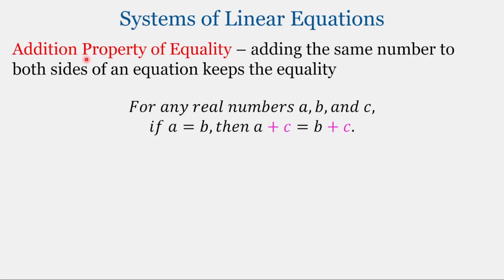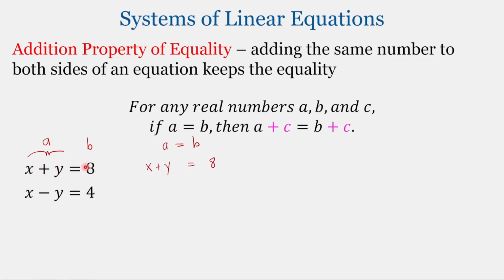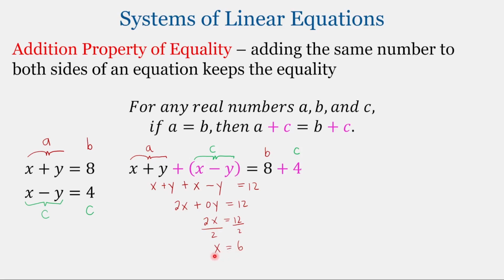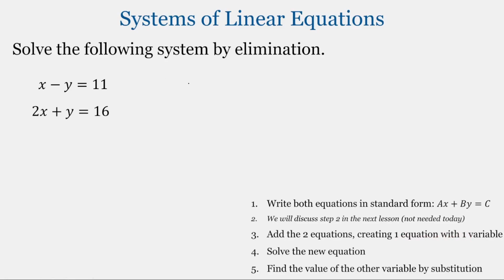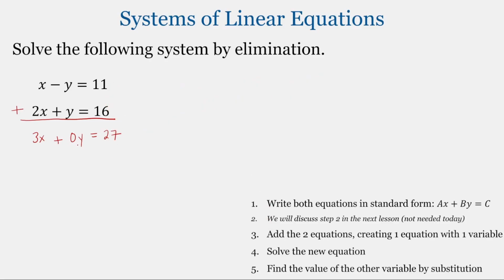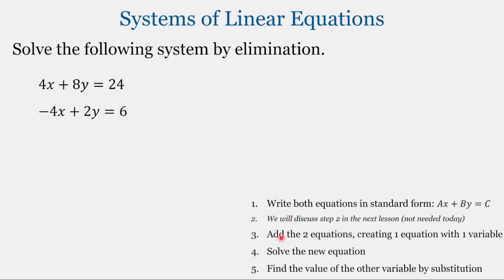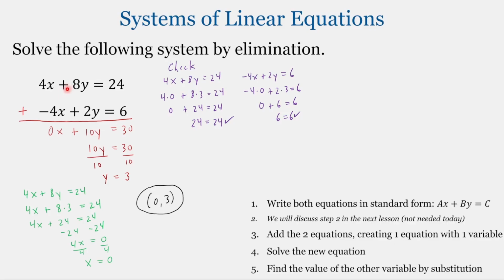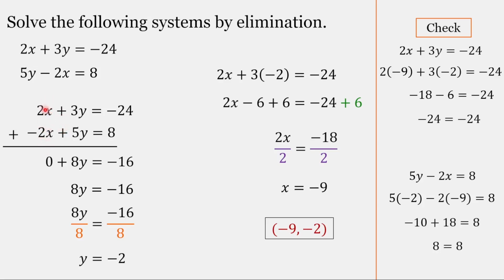Elimination Method for Solving Systems of Linear Equations Part 1 (Algebra Unit 9: #8)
This lesson will introduce solving systems of 2 linear equations using the elimination method (elimination by addition). We will discuss how the Addition Property of Equality is used to create a new equation that has eliminated one variable. For all examples, addition of the equations will eliminate one variable without additional modification to either equation.

0:00 Introduction
0:49 Addition Property of Equality
2:20 Linear Systems and Addition Property of Equality
6:49 Steps for Elimination by Addition
7:45 Example 1
12:57 Example 2
16:55 Practice problems with solutions